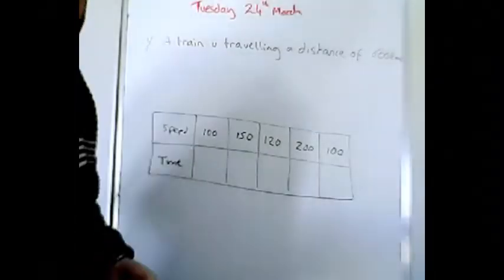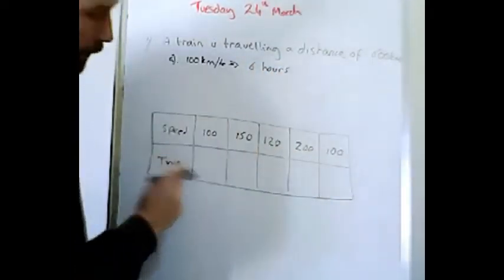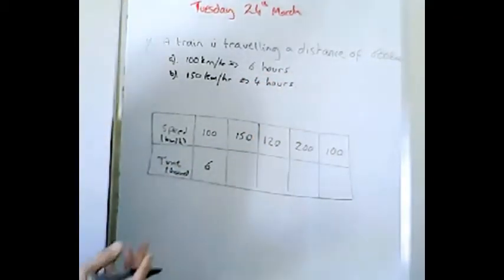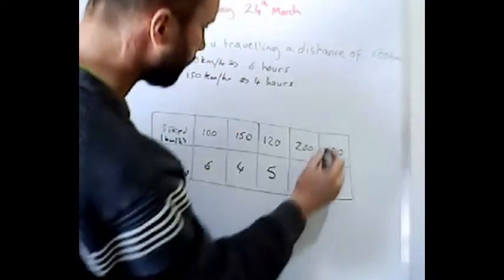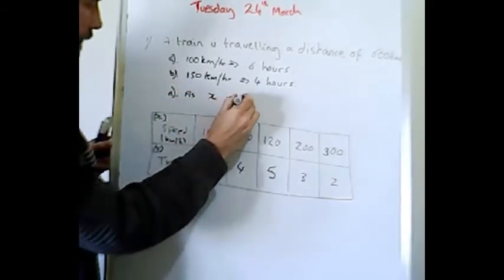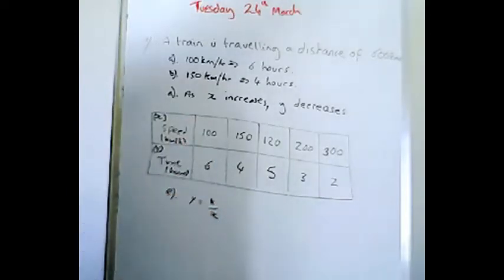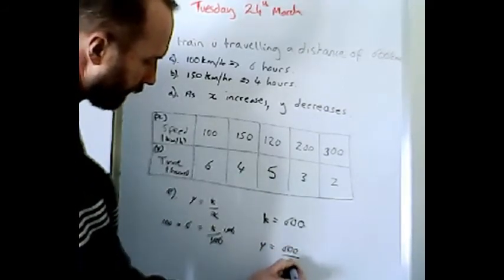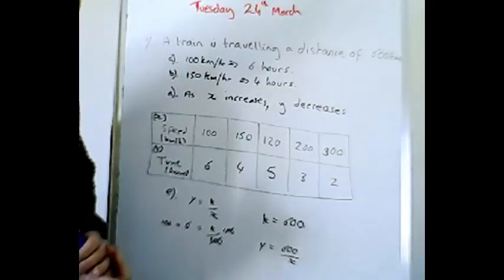8 maths 24 3 2 Inverse proportions p236 1